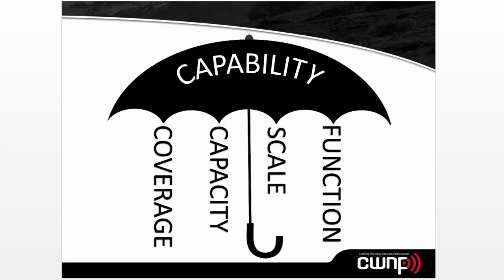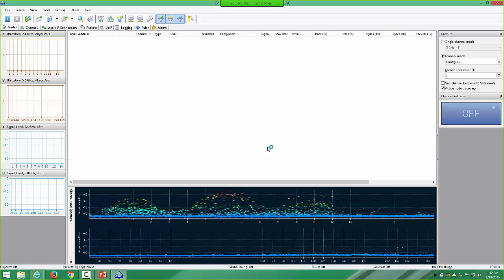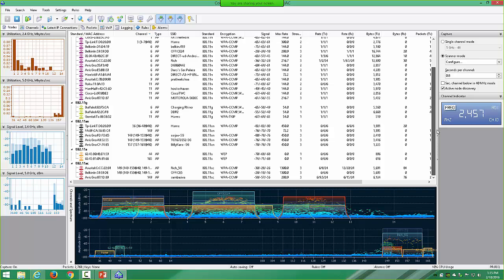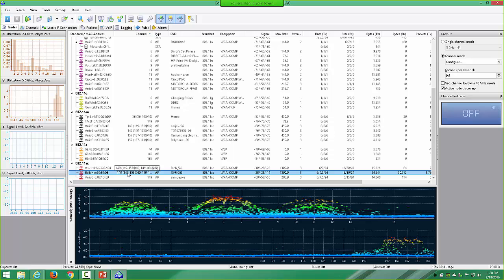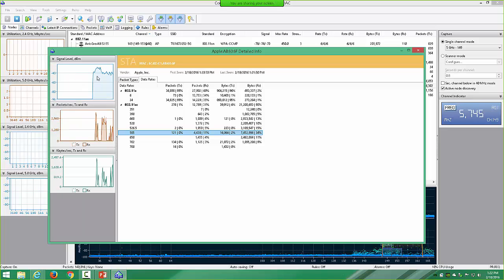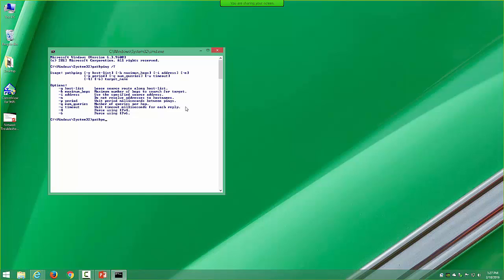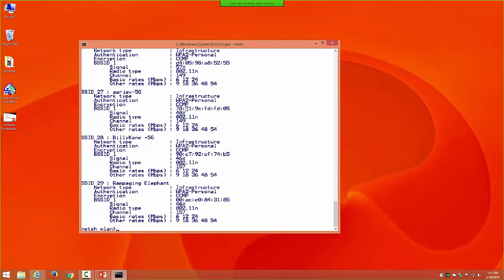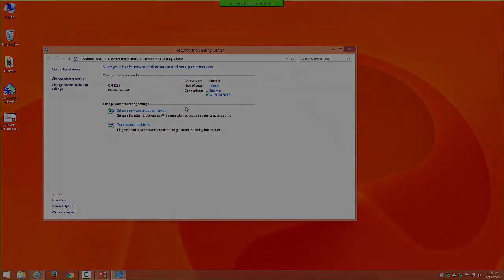Network Troubleshooting Basics Webinar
This webinar demonstrates CommView for Wi-Fi, PATHPING, NETSH and Windows GUI WLAN information.